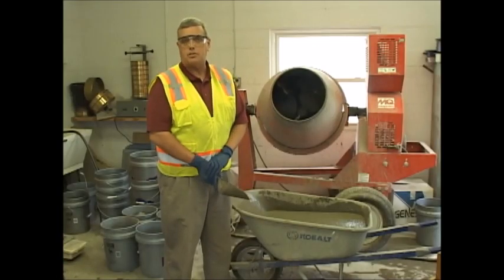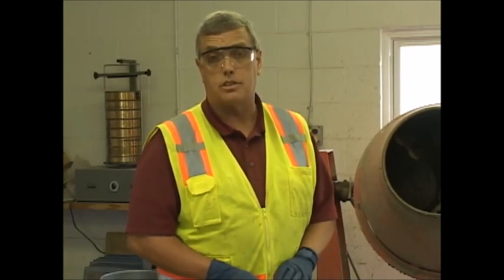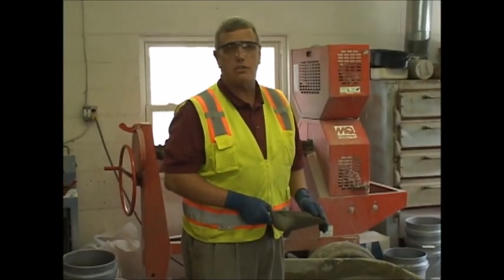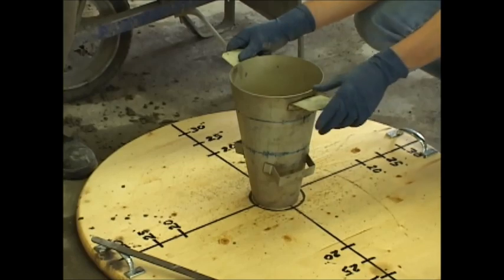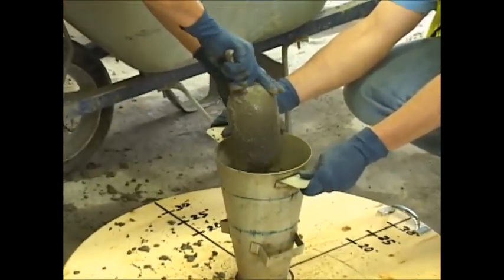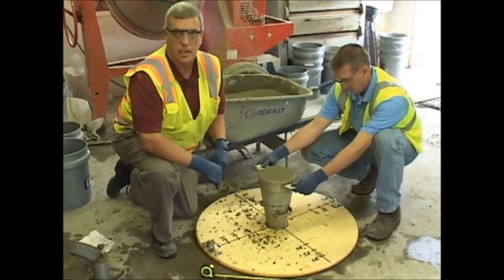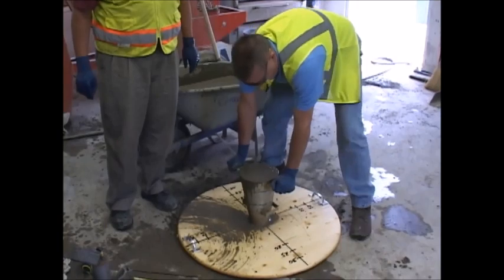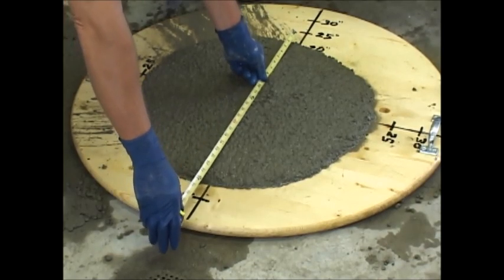Slump Flow Test of Self Consolidating Concrete ASTM C1611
This video covers running the spread test for self-consolidated concrete according to ASTM CI1611.

This video has been provided courtesy of the North Carolina Department of Transportation with permission for viewing on TC3’s YouTube channel. Note that this video may include some state-specific verbiage; however, the content is beneficial to technical staff involved in highway operations regardless of geographic location. Anyone viewing this video should refer to their agency specifications and requirements, which they need to review and follow.